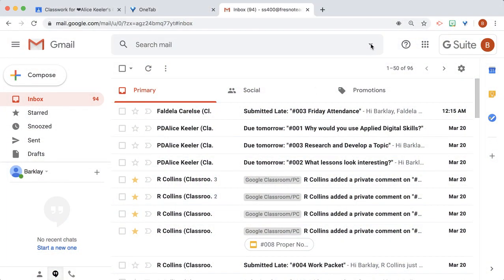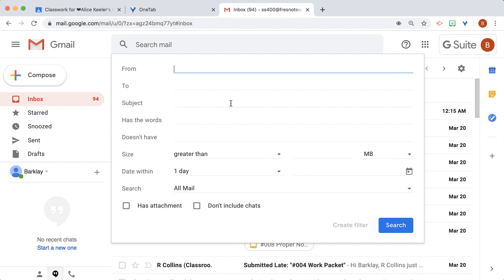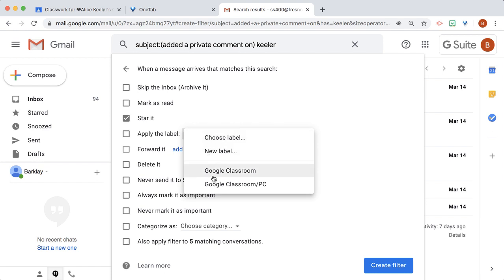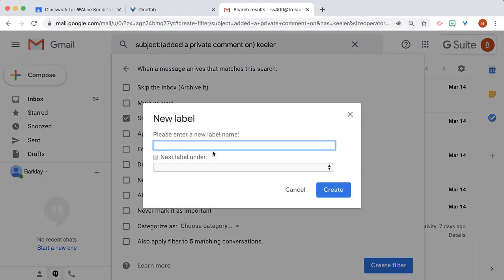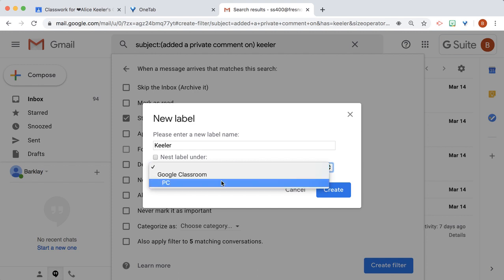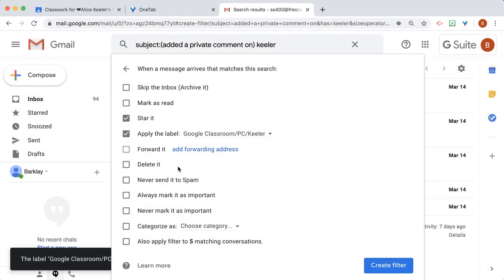Find Student Private Comments that want a reply in Gmail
Tell students that when they want you to reply to their private comment in Google Classroom that they start their comment with your last name in capital letters